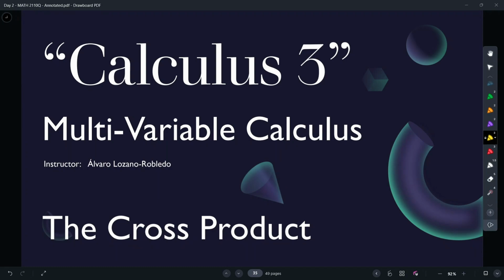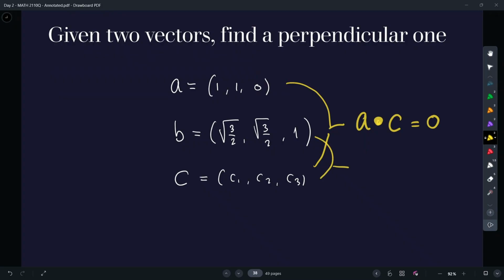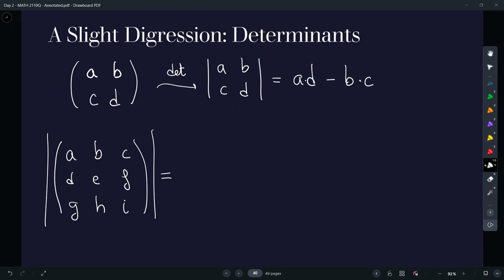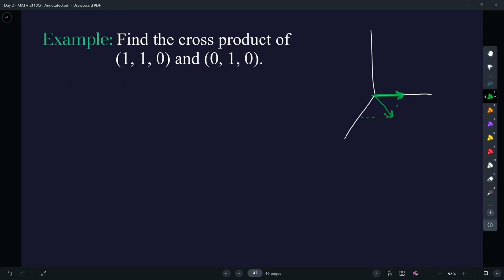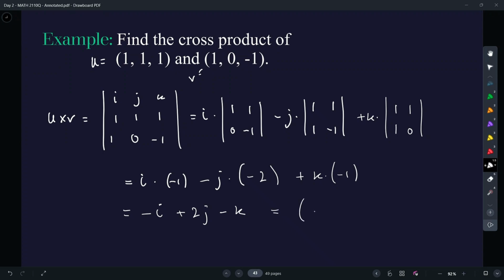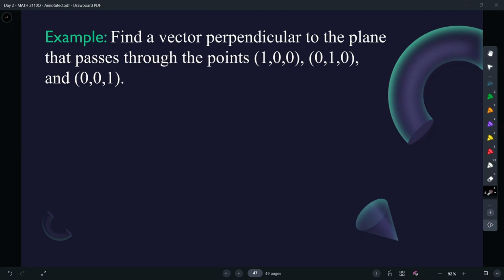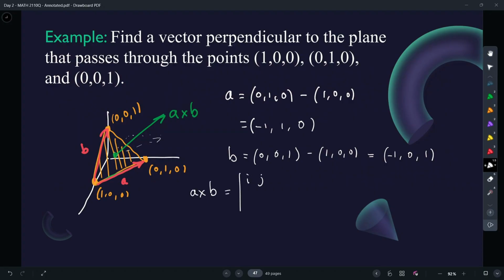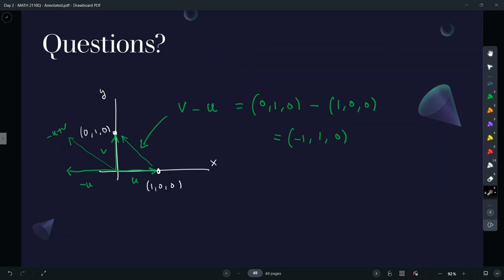Multivariable Calculus - 5 - The Cross Product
In this video we talk about the cross product of two vectors and some properties and examples.

This video is part of a course on multivariable calculus that I taught at UConn in Spring 2026.